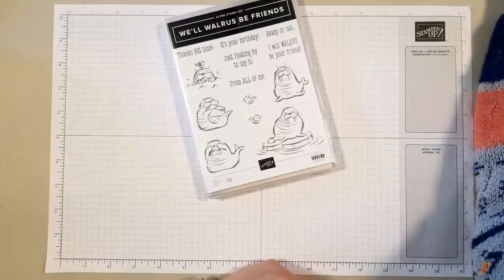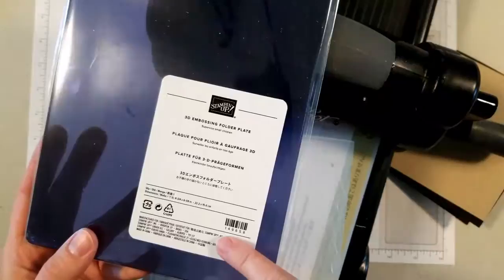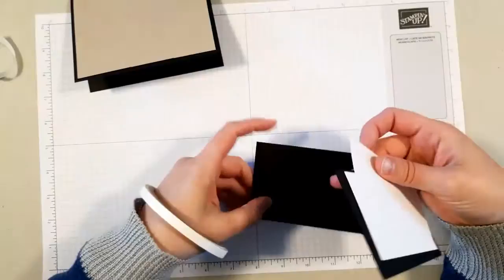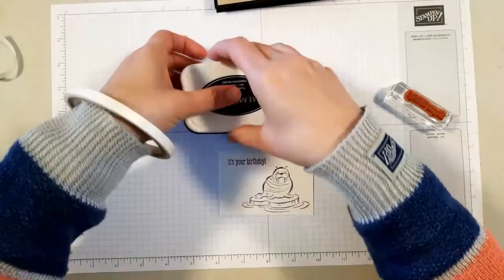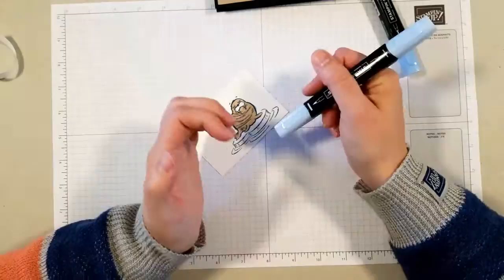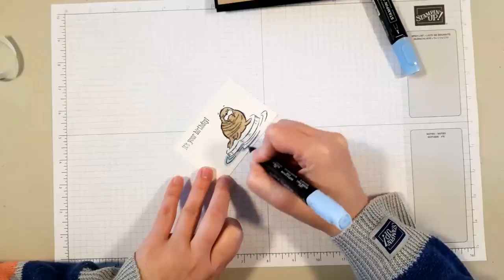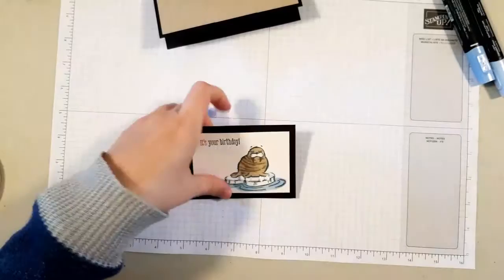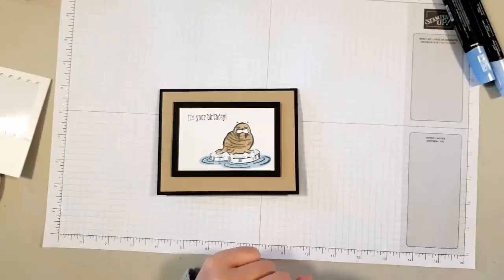Join me for my weekly Facebook live! This week I'm featuring the We'll Walrus Be Friends stampset